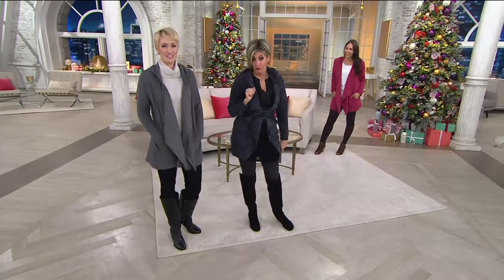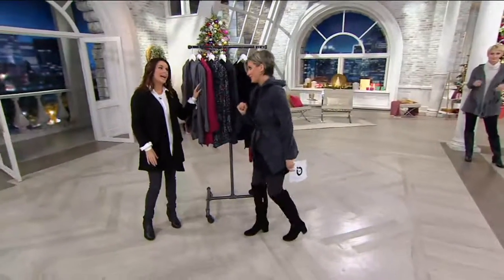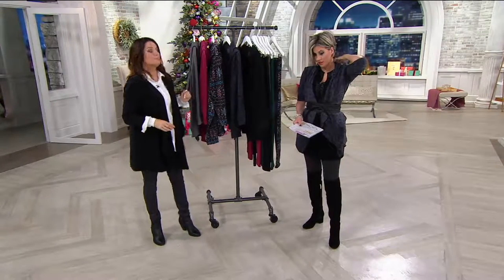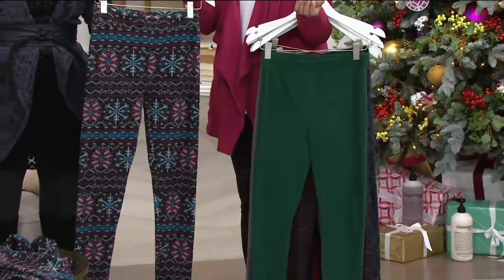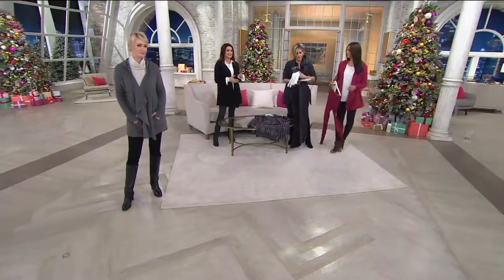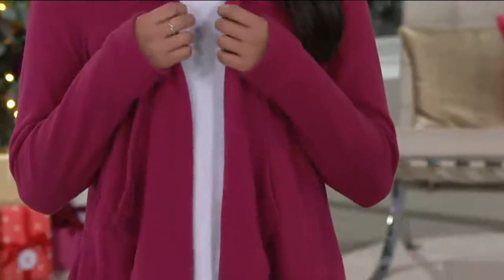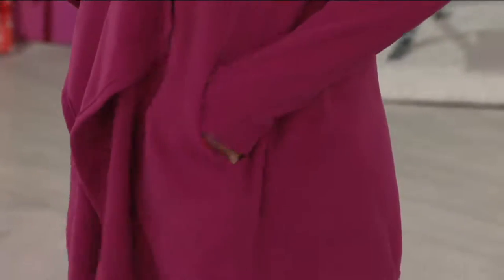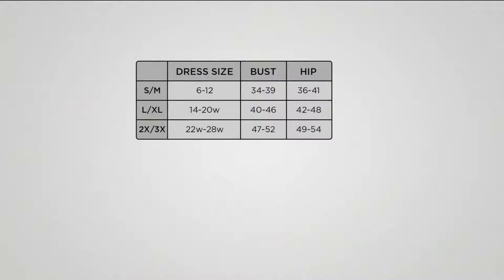Cuddl Duds Fleecewear Stretch Long Sleeve Wrap with Hood on QVC